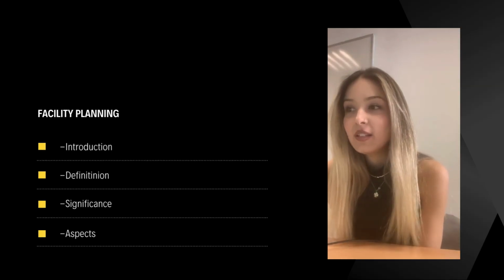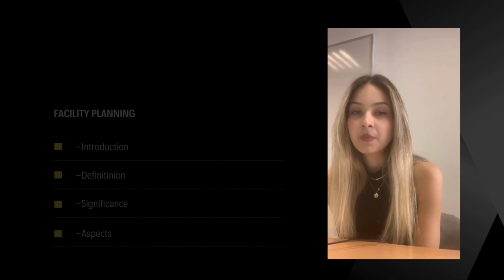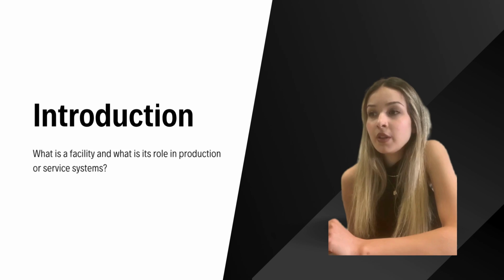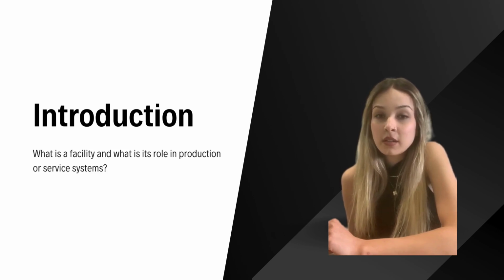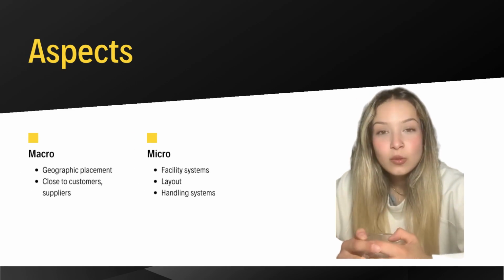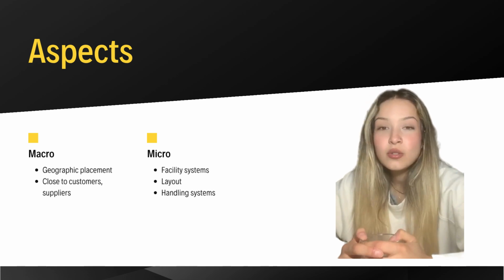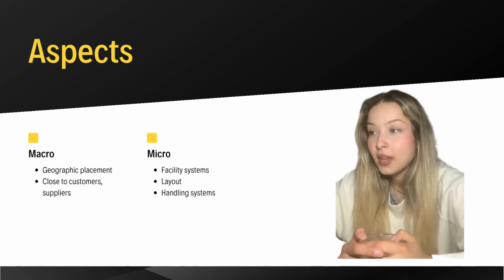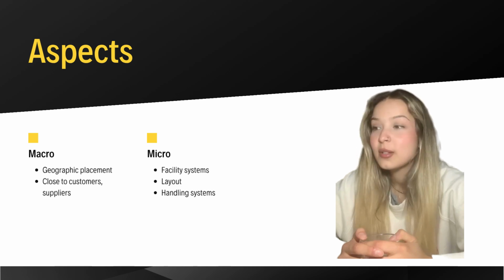Introduction to Facility Planning